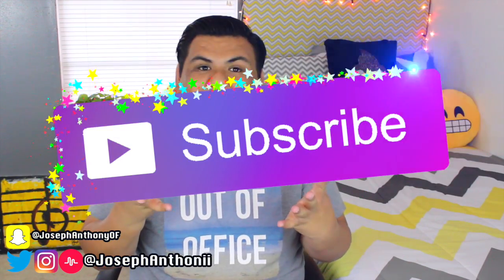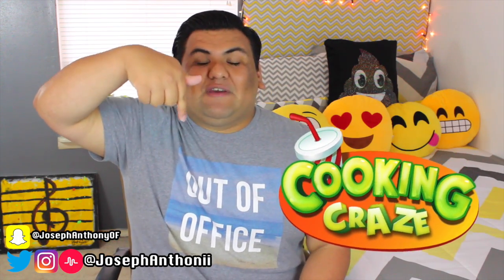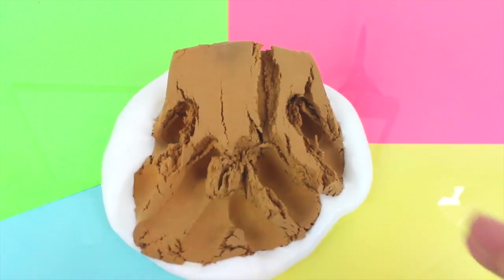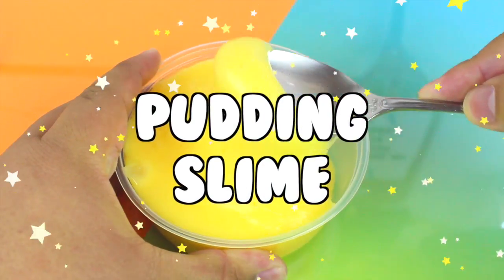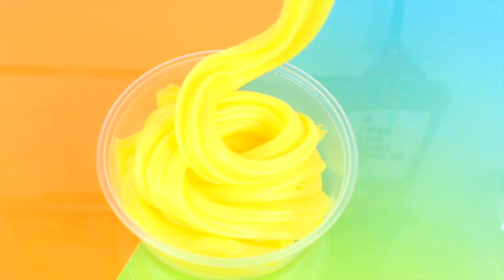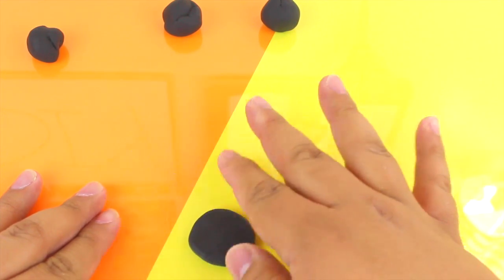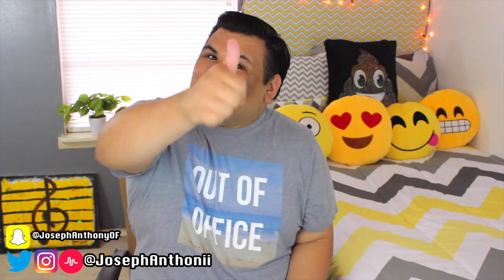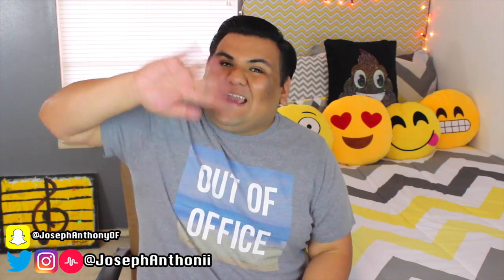DIY Instagram Slime Tested!!! SATISFYING SLIME FOOD EDITION!!!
What's up everyone! Today I am going to be doing DIY INSTAGRAM SLIME TESTED FOOD EDITION!!! If you recreate any of my DIYs make sure to show me and tag me on social media! @JosephAnthonii 💜💜💜

Follow Joseph.
Musical.ly: @JosephAnthonii
💚Instagram Slime Account: @UniicornSlimeShop

Did you watch my last video? (SLIME SHOP RESTOCK!)